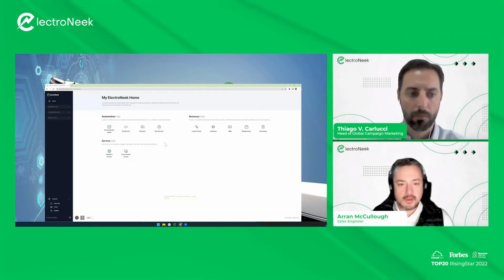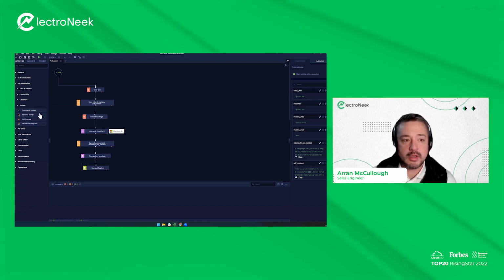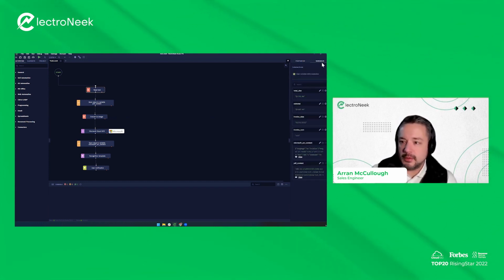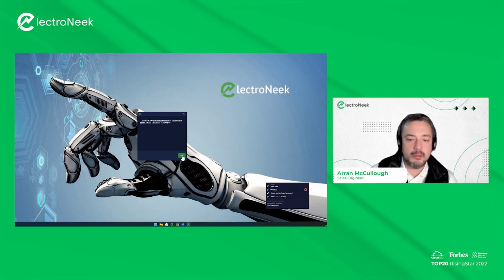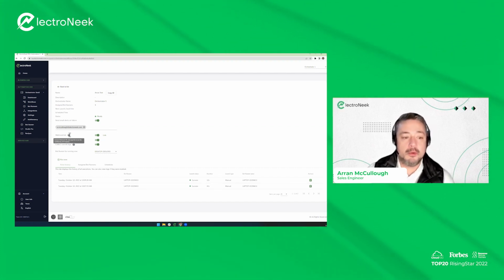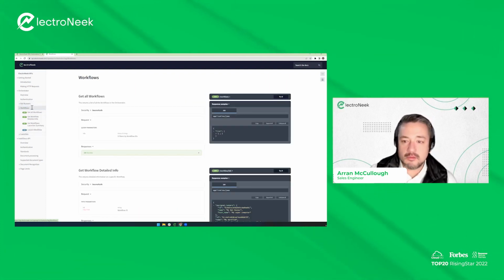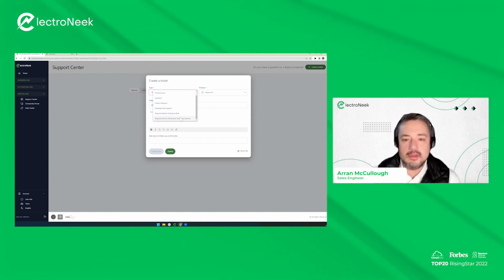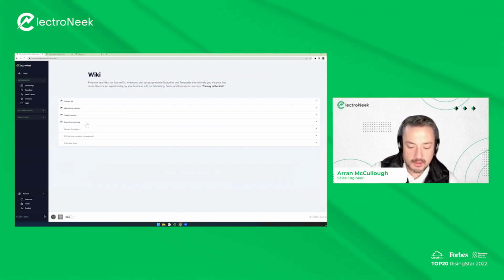The Technical Truth About ElectroNeek RPA No Code Platform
In this demo webinar, you will see the new Hub architecture that delivers a huge list of new and enhanced features to help IT Service Providers like you build, sell and support automation for clients.

You’ll see the Automation Hub no-code platform in action, with enhanced scaling and management features, the ability to maintain active RDP sessions, and more.

Check out the Business Hub for the best sales and marketing resources, and the Service Hub that gives you world-class support.

🎉 Hey MSPs and IT Service Providers, it's time to level up your automation game. 💻🚀

1. Click the subtitle icon on the bottom-right. This button is next to the white gear icon. It will turn on subtitles/closed captions in the video.
2. Click the white gear icon on the bottom-right. This will open the video settings in a pop-up window.
3. Click Subtitles/CC in the Settings pop-up. This will open a list of all the available subtitle languages for this video. Then choose the subtitle language you want.

1. Tap the three-dot icon on the top-right. This will open your video options on a pop-up menu.
2. Tap Captions on the menu. This option is listed next to a "CC" icon on the pop-up menu. It will open a list of all the available subtitles for this video. Then choose the subtitle language you want.